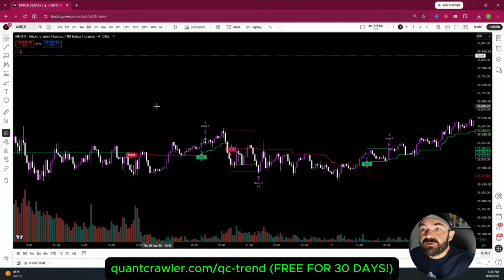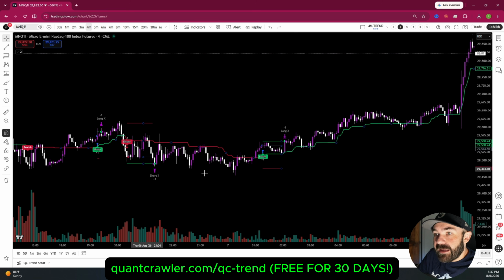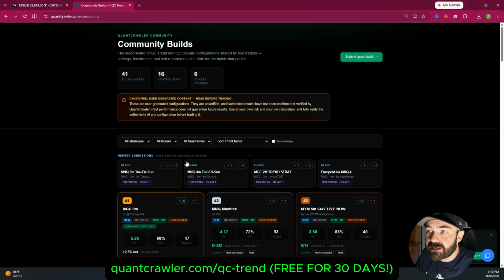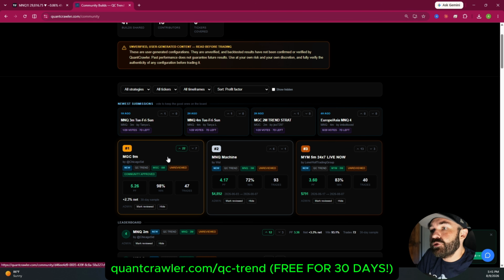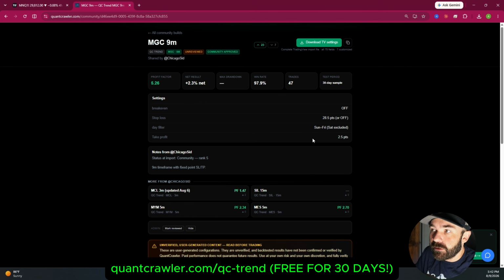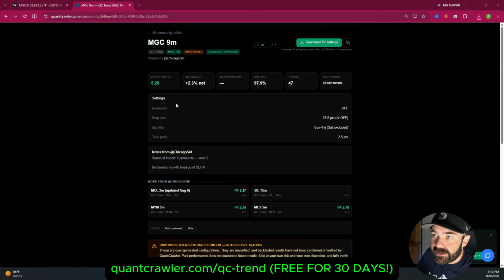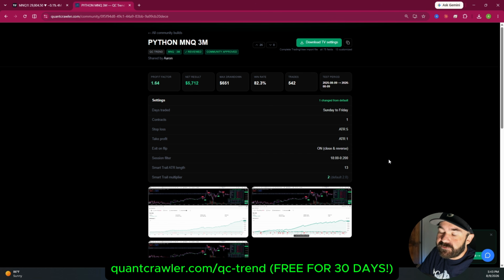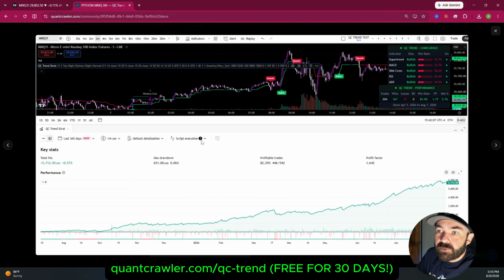This Strategy Gets Better Every Day Because 1,800 People Are Testing It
Free for 30 days. Built by a community of 6,200+ traders sharing and voting on the best settings. In this video, someone in our Discord improves my own strategy live on camera.

QC Trend Strategy released this past weekend, and alongside it, a brand new community settings where anyone can post and vote on strategy configurations. Free for 30 days, then $9.99/month.

What QC Trend actually is — the core Smart Trail trend calculator that every indicator and strategy I've built is based on. It flips bullish or bearish based on adjustable sensitivity filters, and takes trades in that direction. My own 4-minute preset, one contract, commission and slippage priced into every number: Last 365 days: $6,805.90 PNL, $804.30 max drawdown, 86.43% win rate, 1.512 profit factor. Last 90 days: $4,638 PNL, $634 drawdown, ~91% win rate over 230 trades, 2.188 profit factor. Last 30 days: $1,946 PNL, $634.80 drawdown, ~92% win rate over 83 trades, 2.501 profit factor. This is what I personally run across 56 funded accounts.

The community settings page — full disclosure built into the page itself: every submitted setting is unverified, user-generated content, and I explicitly tell people to test and validate before trading anything they find there, since I don't have the bandwidth to personally check every submission. The system is self-policing by design. A posted setting needs 20 upvotes within 7 days to stay permanently, gets automatically removed at 10 downvotes, or gets removed anyway if it doesn't get enough attention within that 7-day window. This exists specifically to filter out curve-fit garbage — someone posting "100% win rate over 19 trades in 5 days" gets caught and downvoted by a community that actually understands what a real sample size looks like. You can filter submissions by QC Trend or QC Signals, by ticker, by timeframe, and sort by whichever performance metric matters to you.

Top current submission — an MGC setting posted by ChicagoSid (one of our Discord support staff) with a 5.26 profit factor, currently sitting at the top of the leaderboard. Every submission includes a downloadable CSV of the exact settings and, where relevant, screenshots for anyone whose TradingView plan doesn't support backtesting that far back.

My own submitted setting, built through my Python engine — MNQ 3-minute, tested August 9 2025 to August 9 2026 (full year): $5,712 PNL, $651 drawdown, 82.29% win rate over 542 trades, 1.642 profit factor. Last 90 days: $3,123 PNL, $554 drawdown, 84% win rate, 1.938 profit factor. Last 30 days: $763 PNL, $378 drawdown, ~81% win rate, 1.526 profit factor. Currently sitting at 26 upvotes, 0 downvotes.

The moment that makes this video worth watching — mid-recording, a community member named Super posted directly in the QC Trend Discord channel with specific suggestions to improve my own submitted setting: remove Monday trading entirely, shift the session end time from 2 AM to 3 AM, and reduce the ATR-based stop loss from 5 to 3.3. Tested live on camera, keeping the stop loss at ATR 5 as suggested (rather than reducing further): the full-year PNL improved to $6,143 (up from $5,712), win rate to 82.75% (up from 82.29%), and profit factor to 1.825 (up from 1.642) — a meaningful jump. Last 90 days with the revised settings: $3,864 PNL, $568 drawdown, 87% win rate, 2.848 profit factor — nearly a full point higher profit factor than the original submission. This is exactly the point of building this system — a real community member with no special access improved a Python-optimized strategy through direct, testable feedback, in public, in real time.

Every parameter in QC Trend Strategy is fully adjustable — stop loss method (ATR, fixed points, percentage), take profit method, trailing stop, up to three separate time filters, day-of-week filters, exit-on-flip logic. There's genuinely a huge amount of optimization surface area here, which is exactly why a crowdsourced settings hub made sense to build alongside the strategy launch.

If you want to try QC Trend Strategy, contribute your own settings, or just watch the community iterate on what's already posted, it's free for 30 days at quantcrawler.com. The Discord is free to join and currently sits at 6,206 members, active daily.

=== HASHTAGS ===